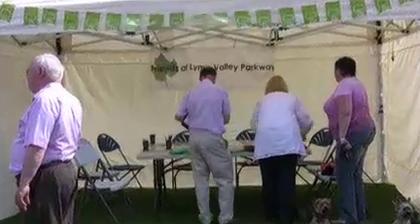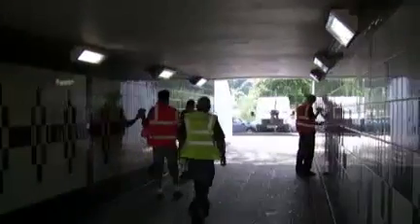Borough Prepares for National Bloom Contest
Preparations were underway to showcase Newcastle-under-Lyme in all its glory for the national Britain in Bloom competition.

Gardeners, residents and schools put finishes touches to their displays before judges from the Royal Horticultural Society toured gardens, parks and community projects on Wednesday, 3 August.

The borough, one of 76 UK finalists competing for coveted awards, represents the Heart of England region in the small city category and is up against Bath, Bedford, Coatbridge, Darlington, Derry City and Oadby and Wigston.